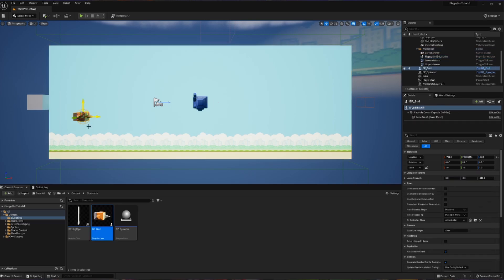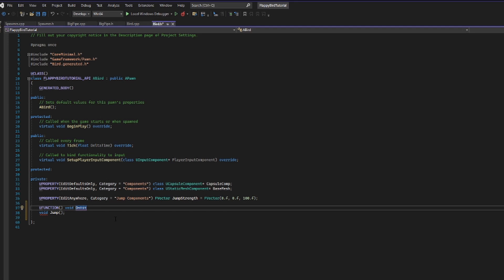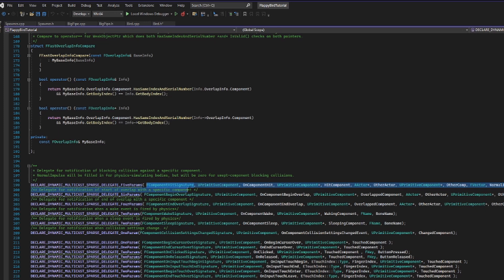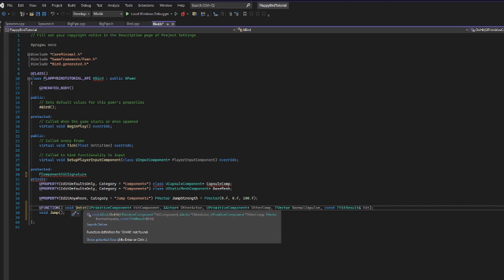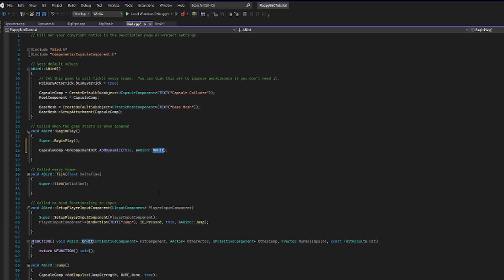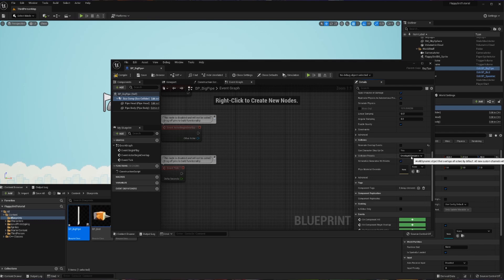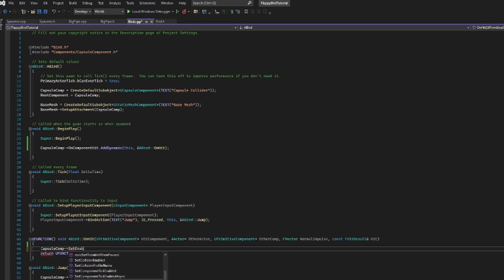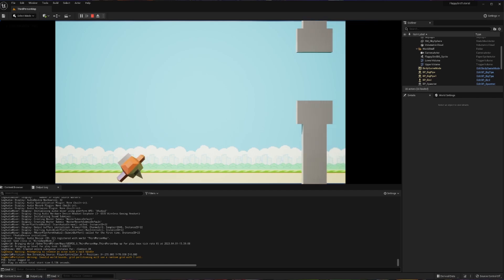How to Use COLLISION in C++ for Unreal Engine 5 | Flappy Bird Unreal Engine 5 Tutorial Part 8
With the framework of Flappy Bird complete, we now need to add in the major details. This time we will focus on introducing collision to our game so that our bird has events occur when they hit a pipe!